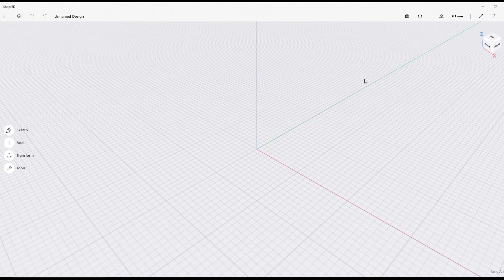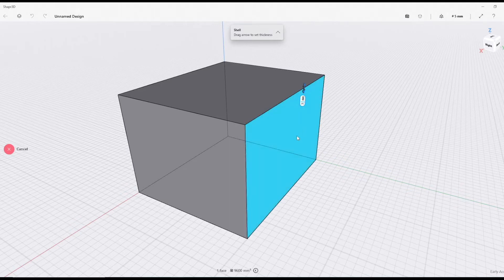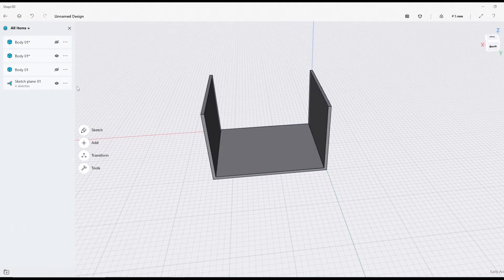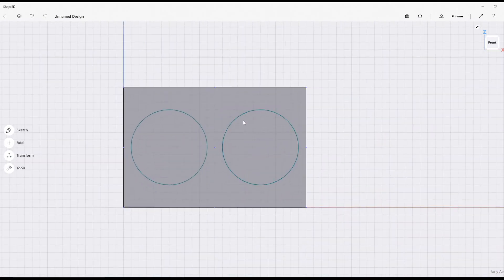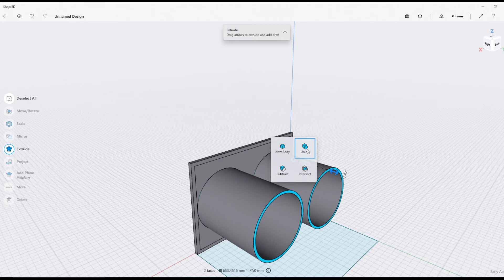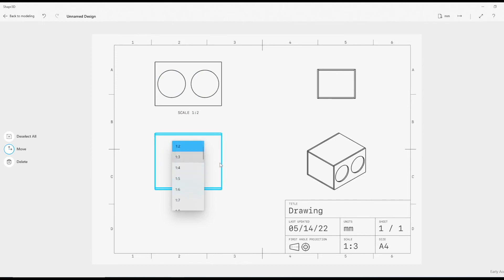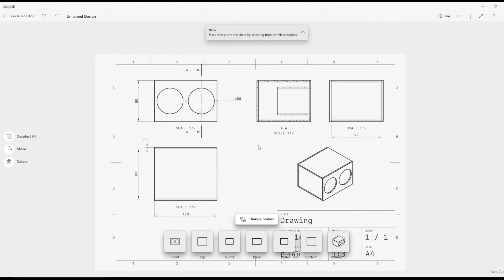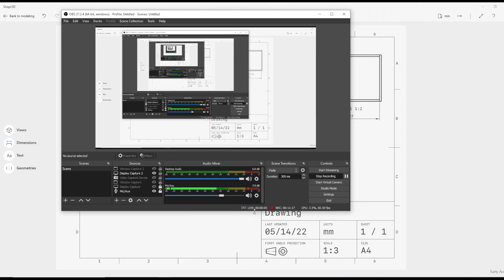Shapr3D speaker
An introduction to Shapr3D. Free for 1 year with an EDU email address, this software is simpler to use than Fusion 360, quicker and far less complex than OnShape and has more features than TinkerCAD. All in all, Shapr3D is the best choice for Middle School Design Technology Students. Able to knock out an Orthographic, all be it, First Angle only, the Mac version has a pretty good rendering option. Shapr3D is fast and easy to use.